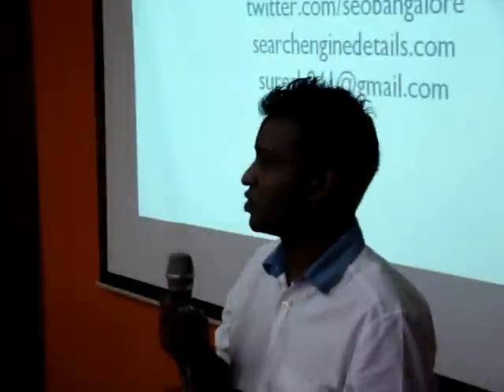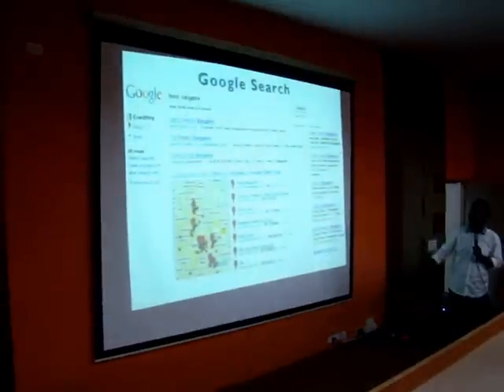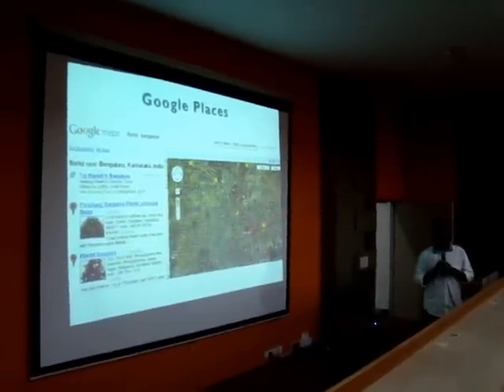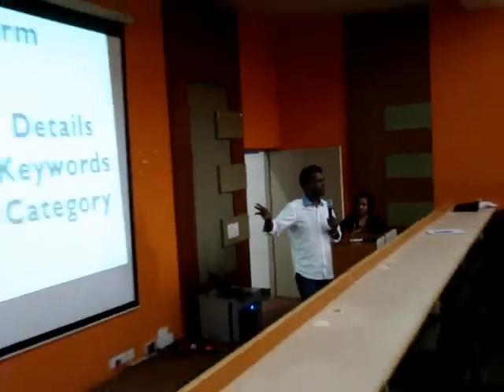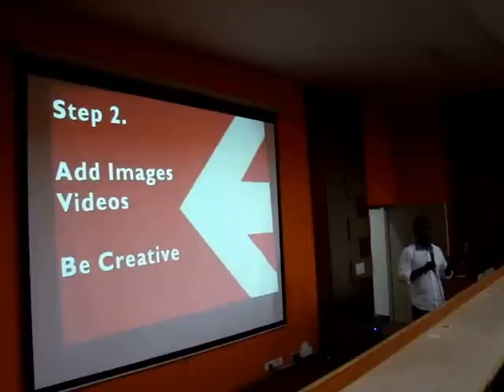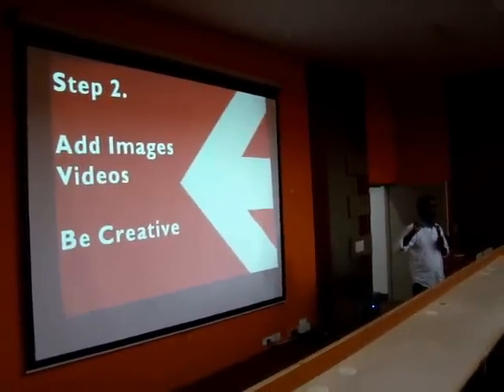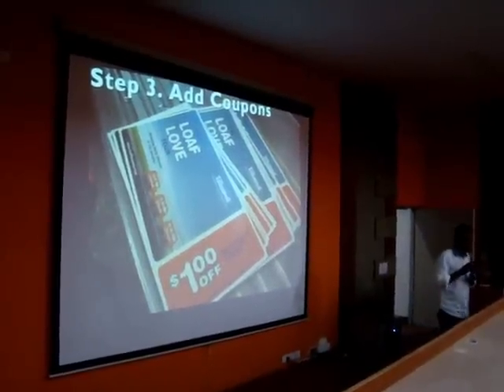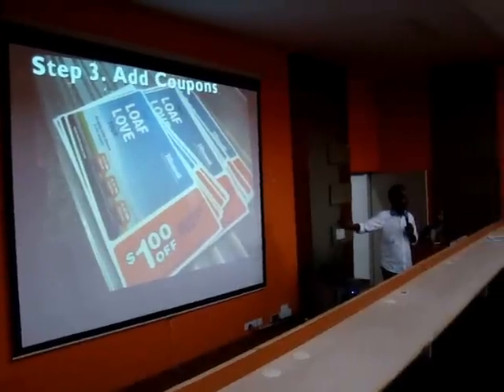SEO Speakers Bangalore. Videos Startup Saturday Bangalore How to Get Listed in Google Places- Part 1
SEO Videos, Start up Saturday , Head Start Bangalore,  Suresh SEO Bangalore, Consultant in House SEO expert Bangalore. Speaking about - How to Get Listed in Google Places- Part 1